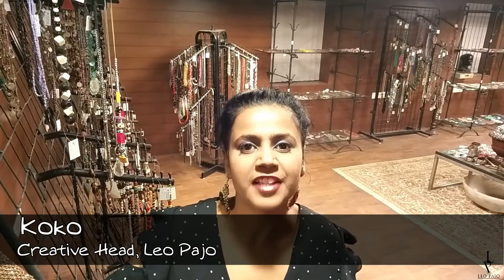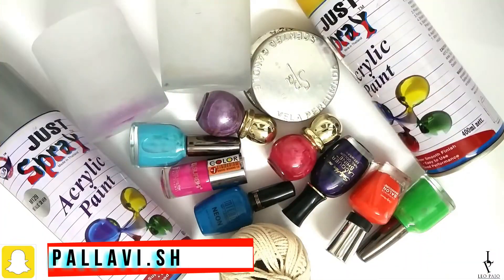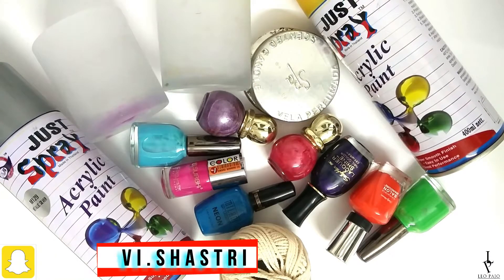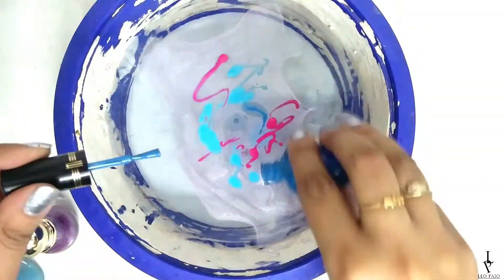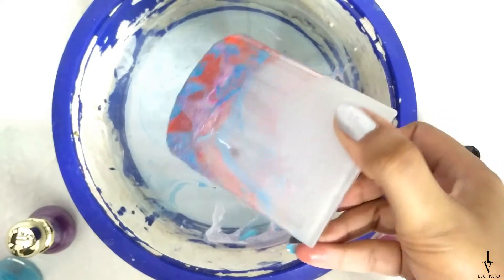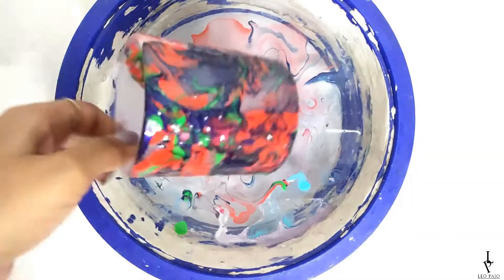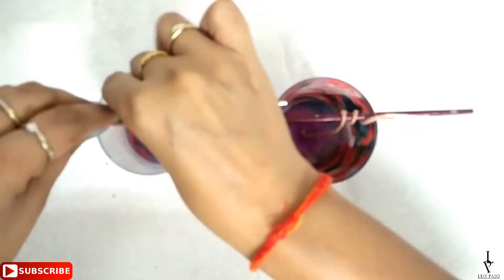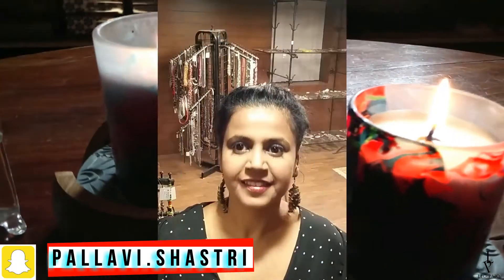DIY Marbled Candle Holders !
Hello my beautiful friends! In today’s video, we are going to make a marbled candle holders using nail lacquers or nail paints and old glass jars . Let us DIY Marbled Candle Holders!

Material Required :

• Old or new glass jars
• Cotton cord or candle wicks
• Nail paints
• Raw or old candles to melt
• Acrylic spray paints if you wish to paint lids for the jars

Hope you like this tutorial! I would love to read your comments.

Also, if you make these at home, do not forget to take pictures and upload them on your instagram/facebook with leopajo.

Come follow me on other fun accounts!

COMMENT RULES: We do not tolerate any rude or irrelevant comments. If these rules are not followed, the comment will be deleted and the user may be blocked. We put a lot of effort here to entertain you with tutorial, fashion and styling videos and expect our viewers to be polite and respectful.